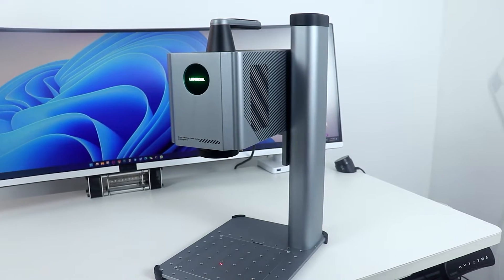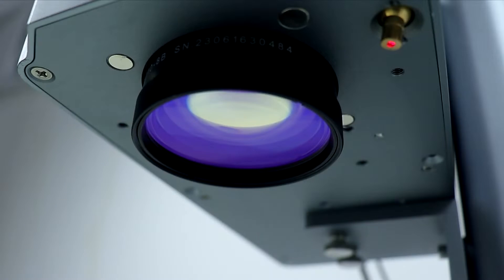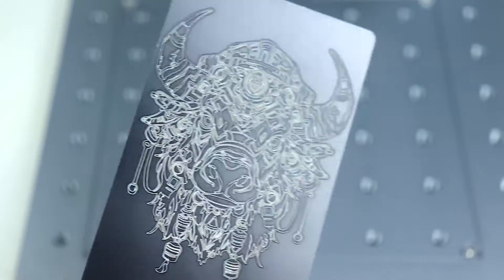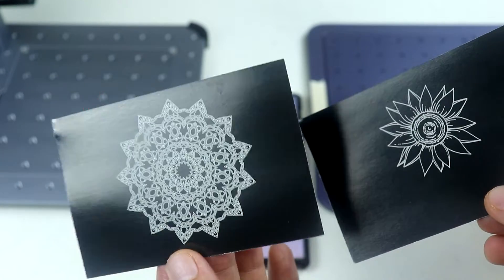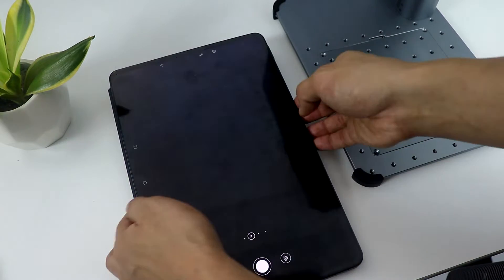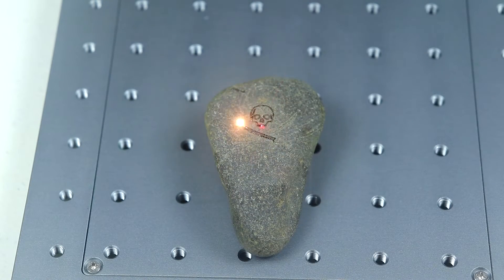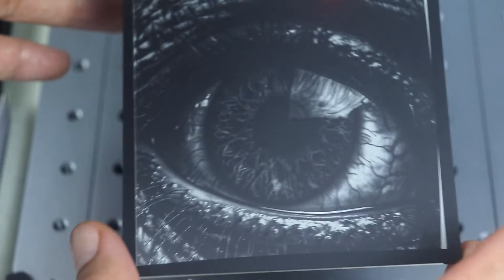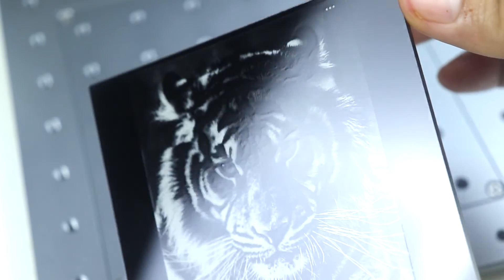Lumitool F20 - Fastest 20W portable Fiber laser engraver with AI design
✅ 20W true laser power, 10X faster engraving
✅MaxMetal: Engrave up to 1.5mm deep and cut 0.2mm thick
✅ Process 100+ materials: metal, plastics, leather, dark glass, stone...
🌟Join LumiTool F20 Facebook Group to get the latest news and more exciting deals